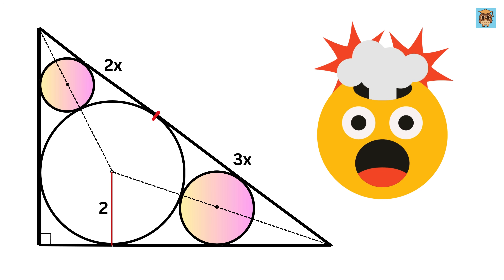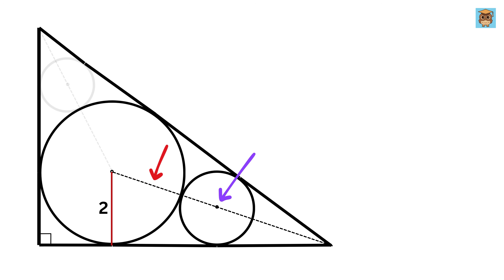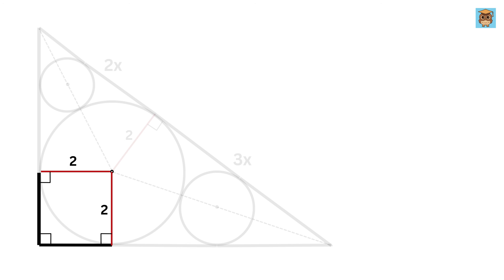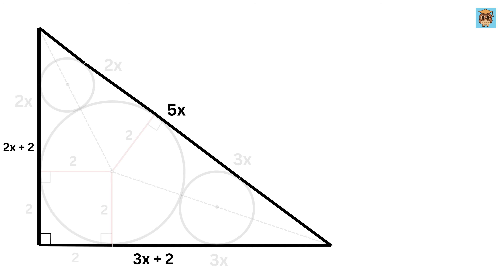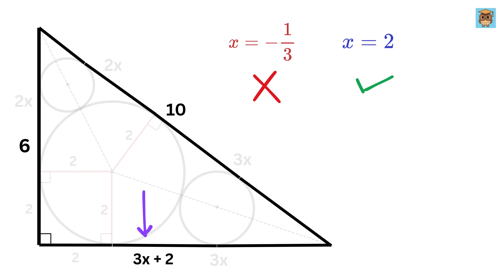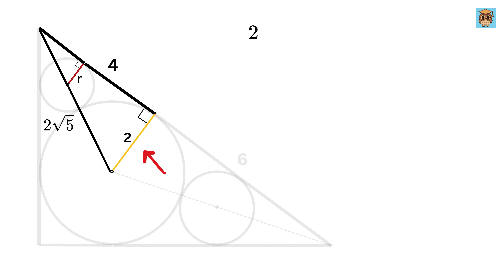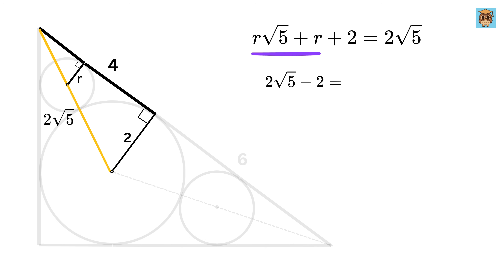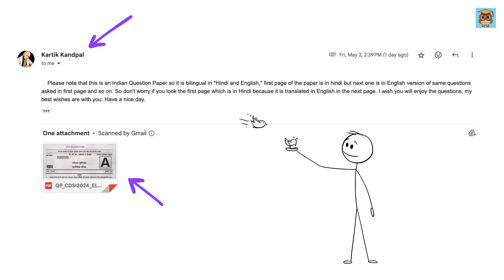Only 1% Solved this Math Problem